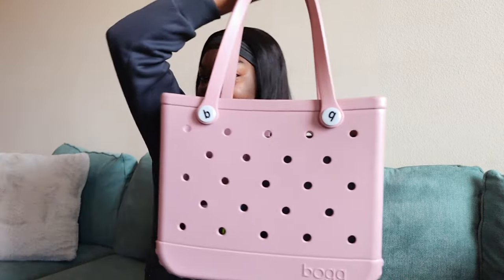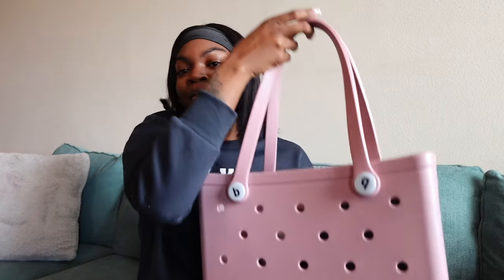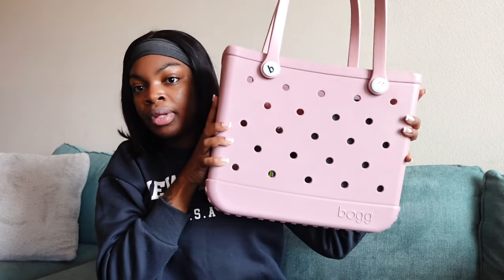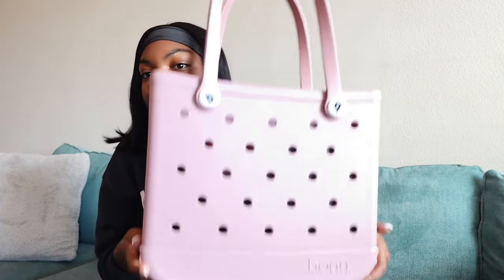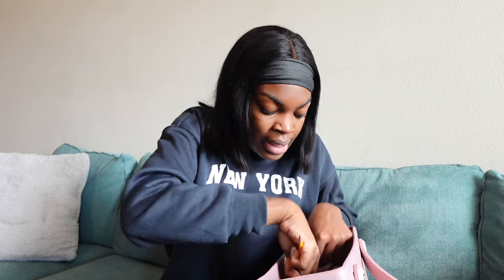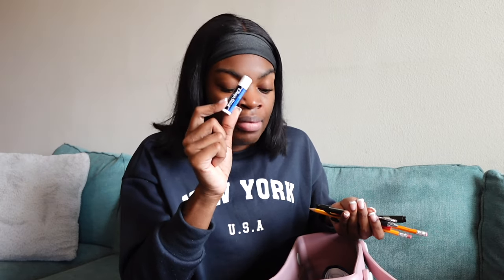What’s in my work bag| NICU NURSE EDITION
Hi loves! In this video I’ll be showing what's in my work bag as a Nicu nurse.

Bogg bag, pink aesthetic, Nicu nurse, new grad nurse, peds nurse, black nurses, new grad nurse tips, Nicu nurse day in the life, peds nurse day in the life, new grad icu nurse, nursing school update, new grad nurse update, travel nurse day in life, travel nurse pay, med surg nurse day in the life